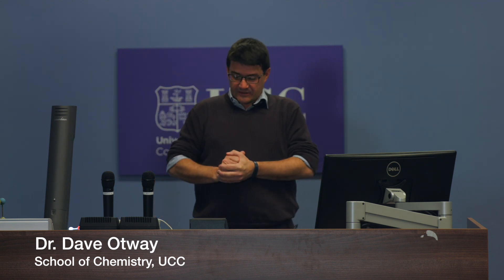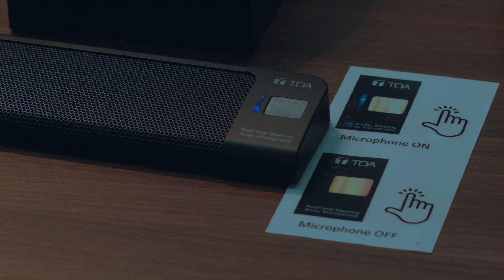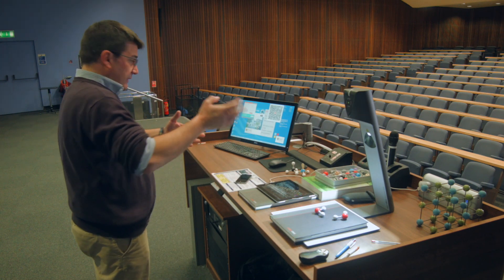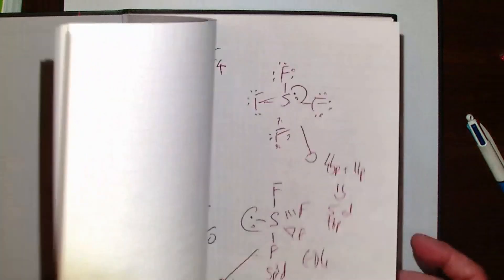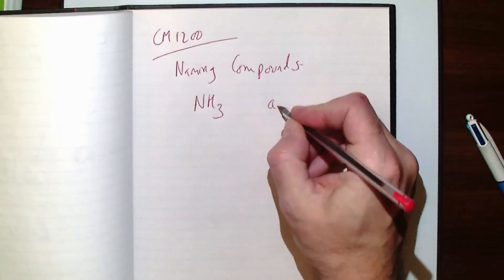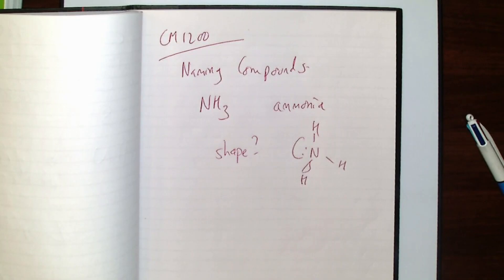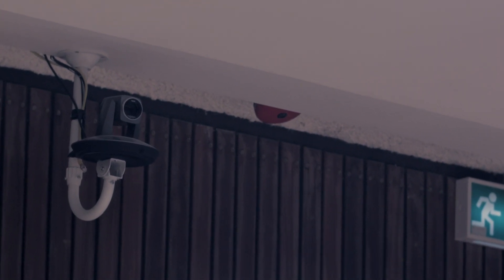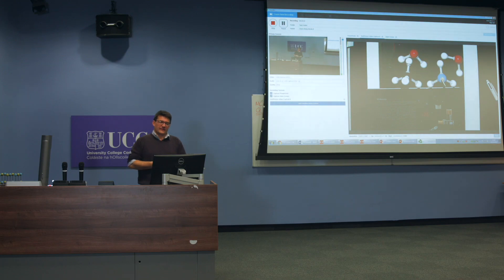New Classroom Technology in UCC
Dr. Dave Otway of UCC's School of Chemistry showcases some of the new classroom technology in UCC.